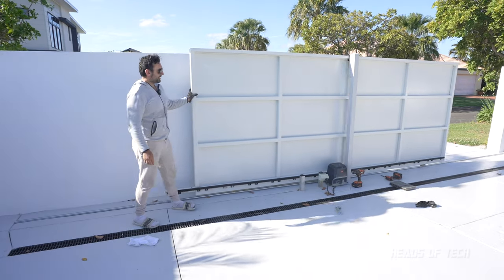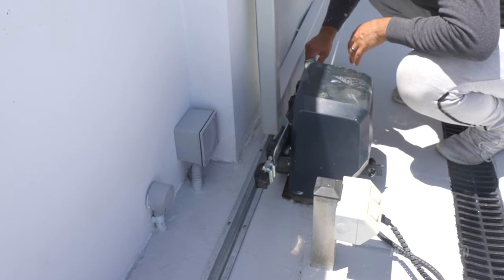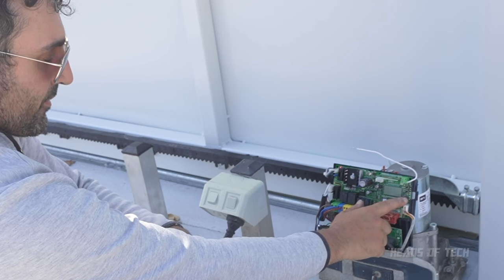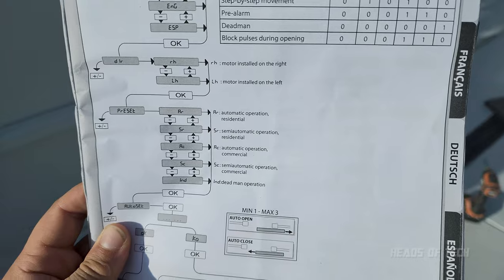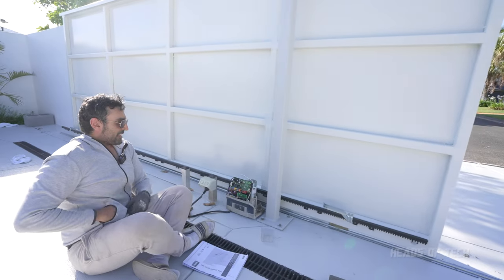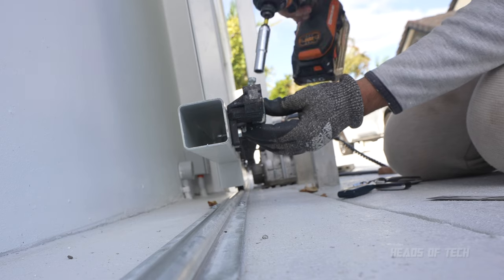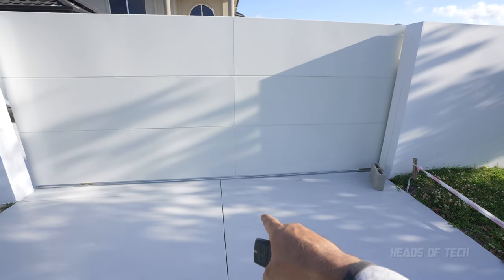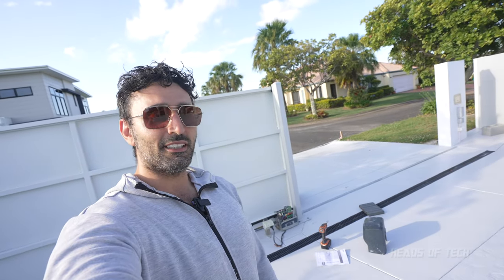BFT Motor Setup and Programming for Sliding Gate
Here we pop open the BFT Veloce gate motor and setup it up for use on a sliding gate.

MUSIC
Patrick Patrikios